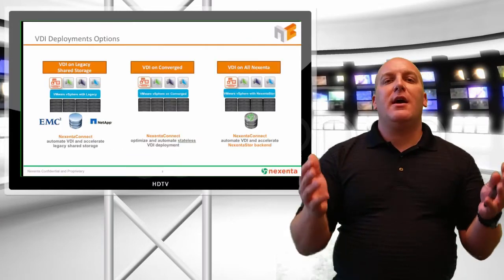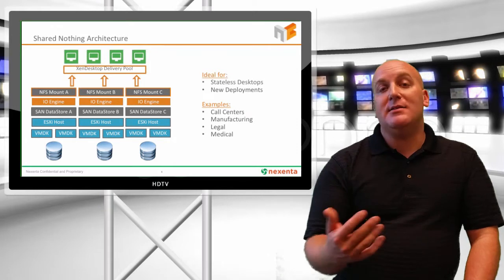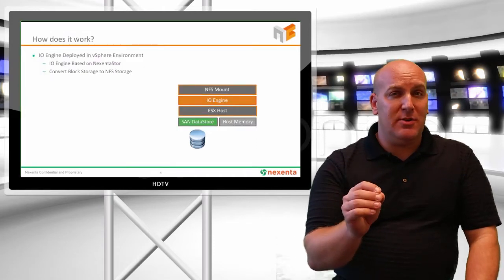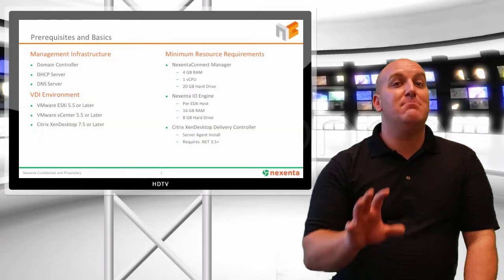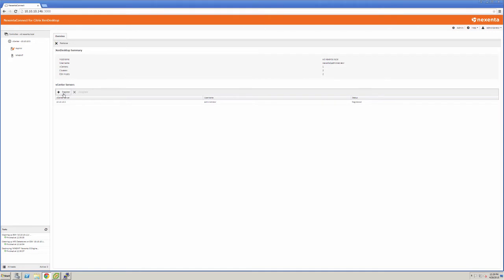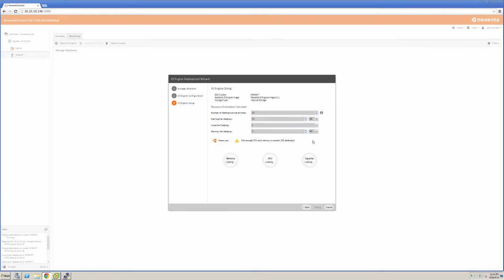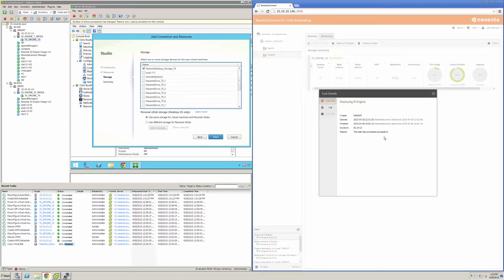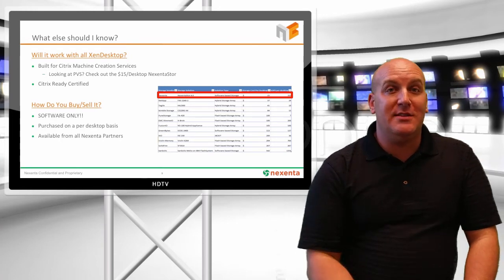NexentaConnect for Citrix XenDesktop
Nexenta Field CTO, Michael Letschin shares insights on NexentaConnect for Citrix XenDesktop & Software-Defined Storage acceleration and analytics for Citrix XenDesktop on vSphere